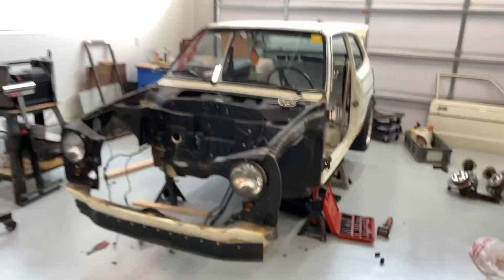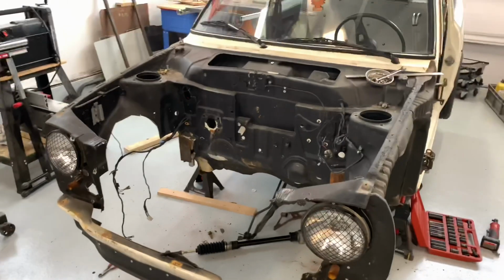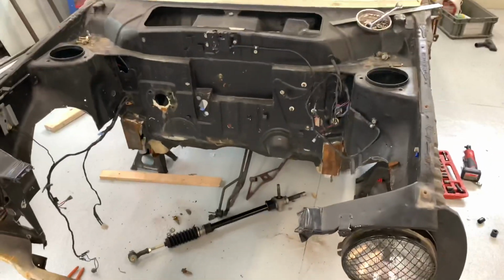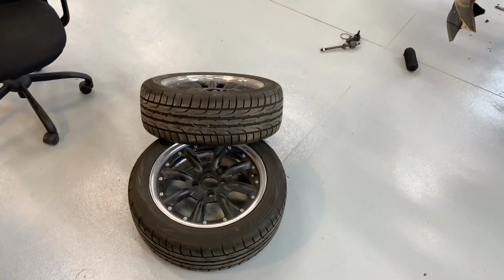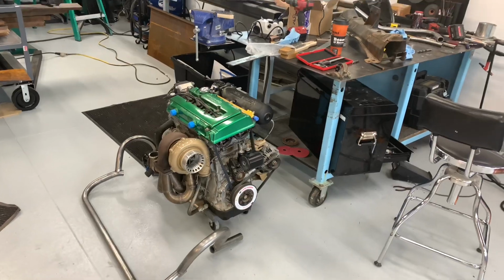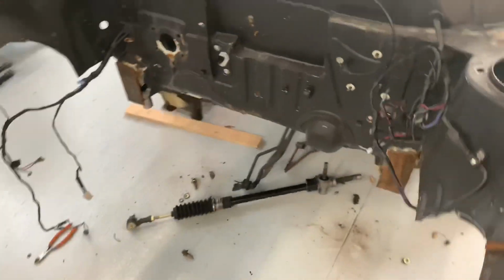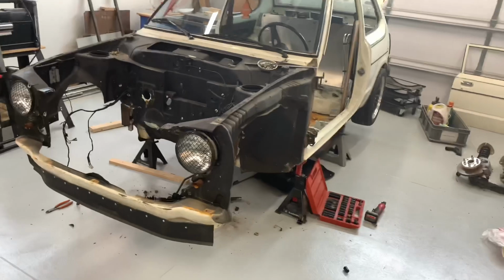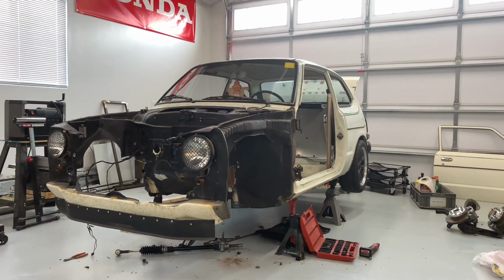600hp 79 civic build (Ep#1) History/Plans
I go over history of the car and plans for the future. Sorry i'm not good at this video making stuff. Hang in there they will get better I hope.